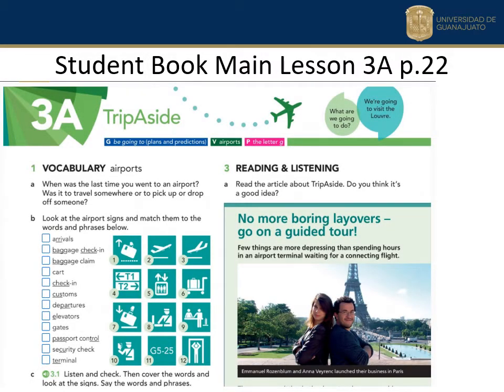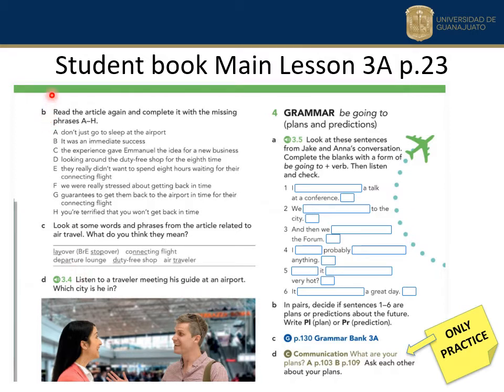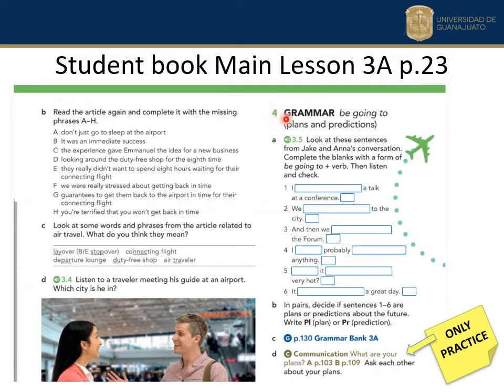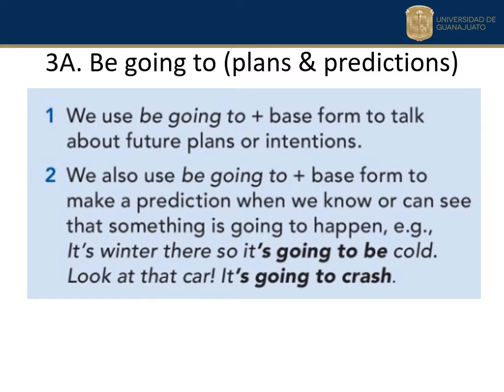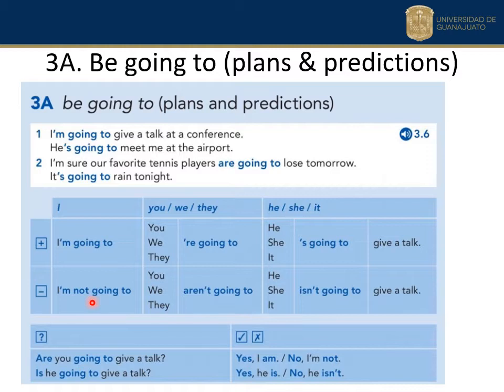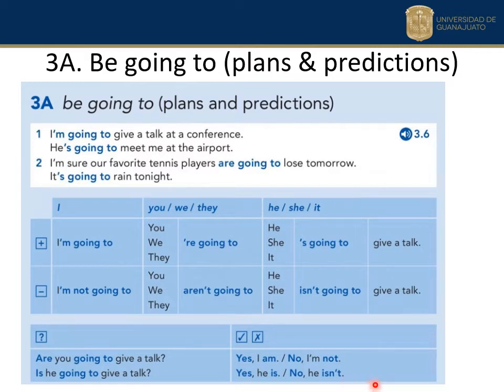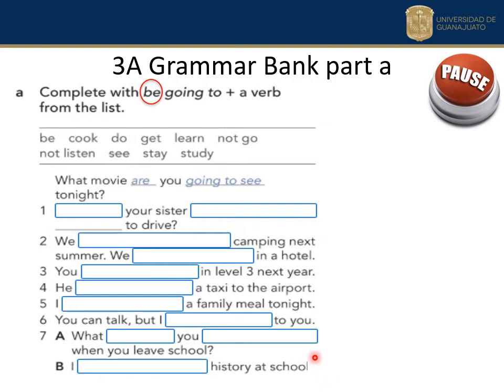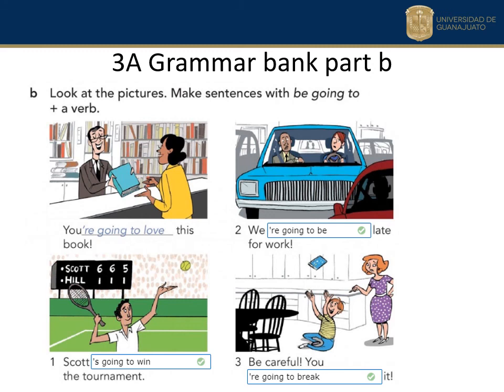BE GOING TO, FOR PLANS & PREDICTIONS level 2A